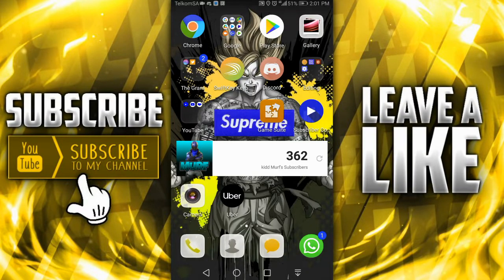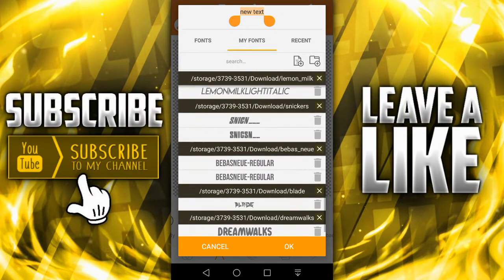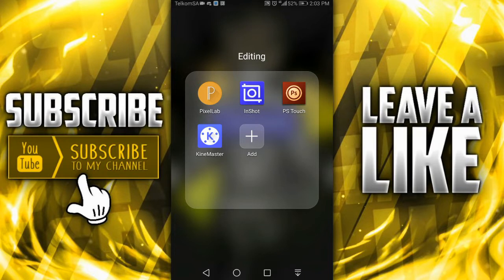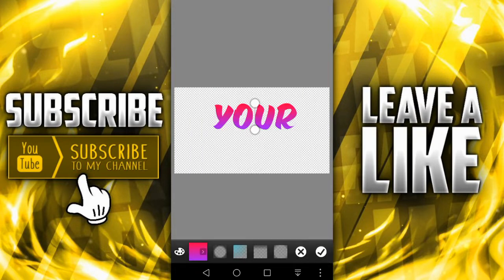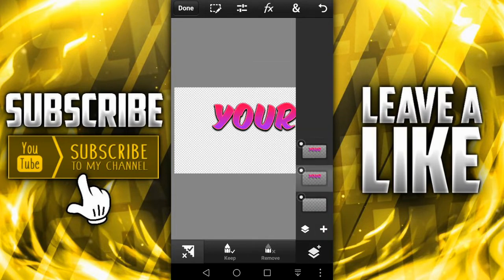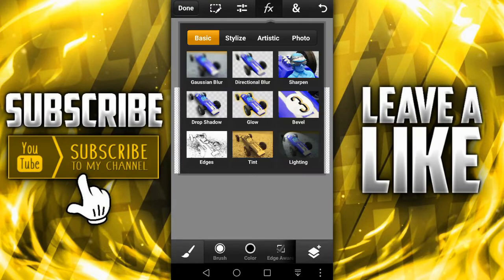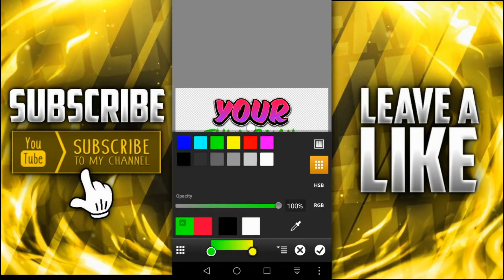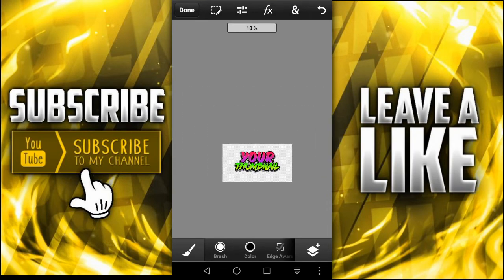How To Make Photoshop Like Thumbnails On Android!!! (Part 1) [text]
25 likes for part 2!!!🔥 🔥 🔥
Streaming in a few hours or minutes,